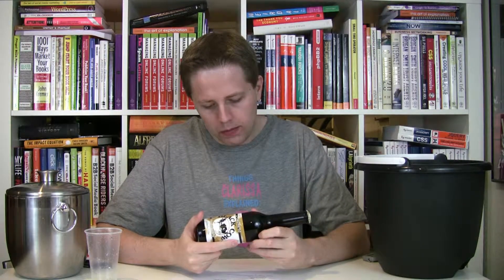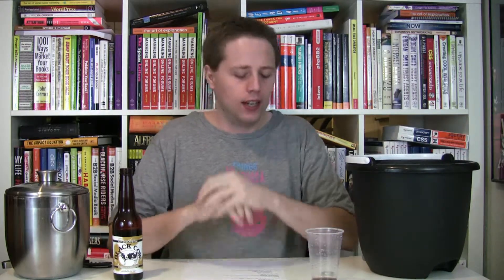Druthers Black Cow Vanilla Creme Rootbeer Review (Soda Tasting #71)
Druthers produces sodas with different colored cows on the labels. Red Cow (Red Creme Soda), Orange Cow (Orange Creme Soda) and Black Cow (Vanilla Creme Rootbeer). I'm taking a look at the Black Cow on this episode.

Do you know of a root beer with a strong vanilla flavor?

Company: Druthers Beverage Company
Calories (per 12 oz.): 195
Caffeine (per 12 oz): Free
Sweetener: HFCS